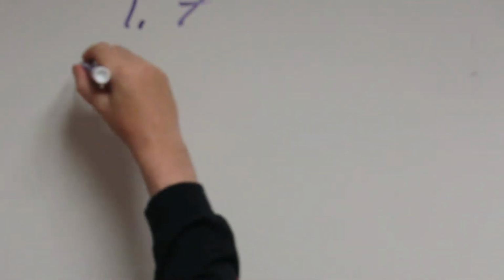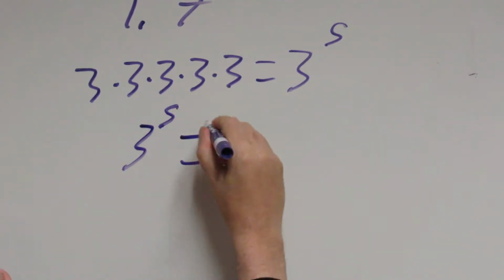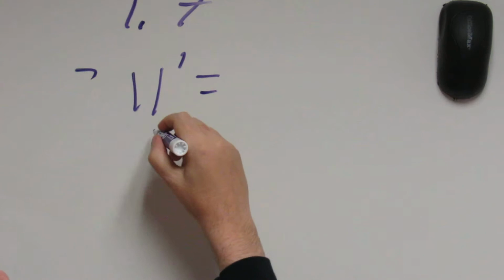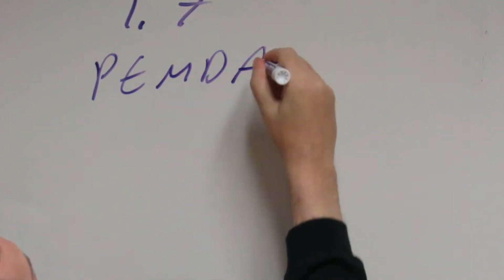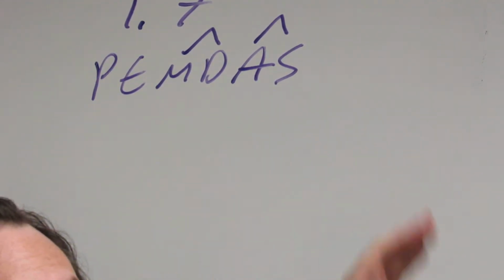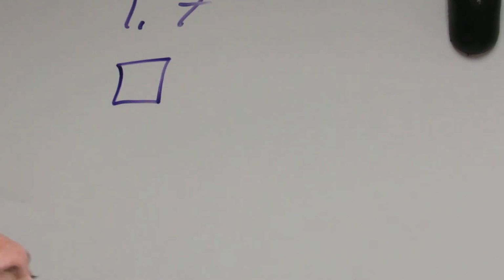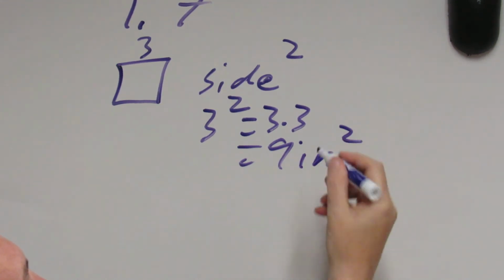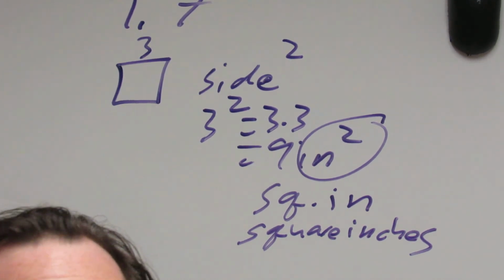MAT 0018 1.7